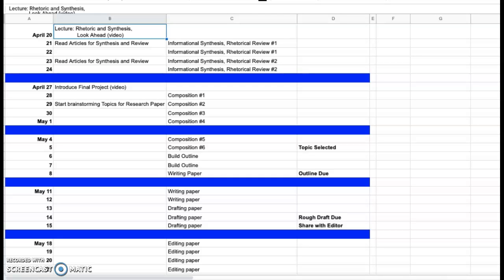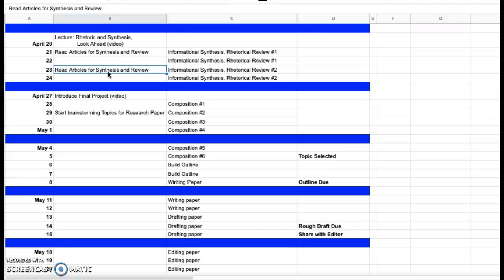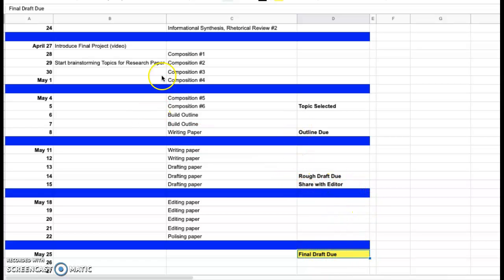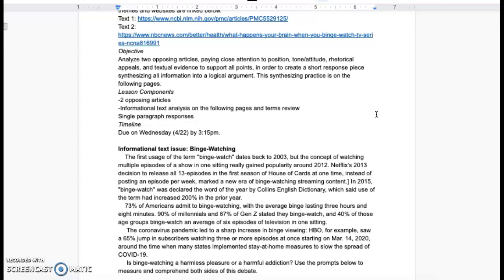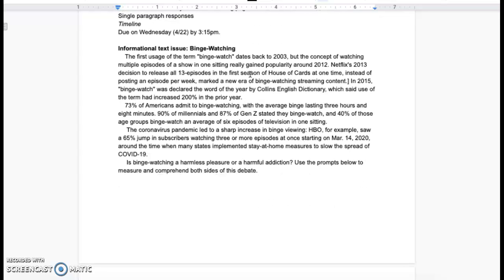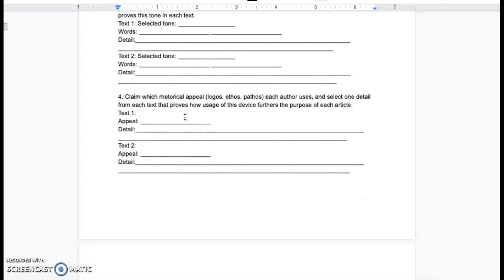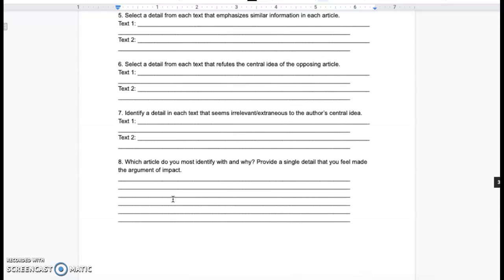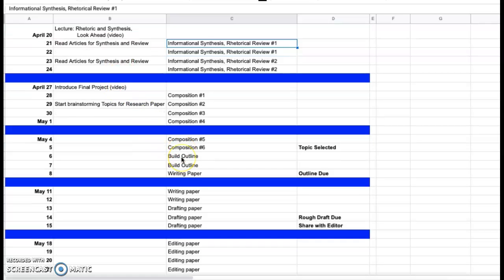Lit/Comp 10 - Rhetoric Lecture, Look Ahead (part 2)